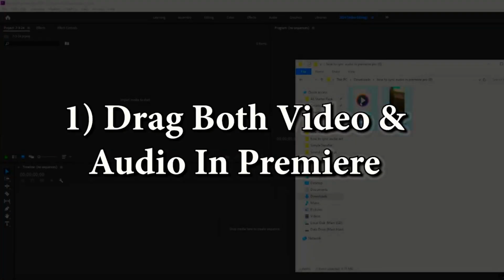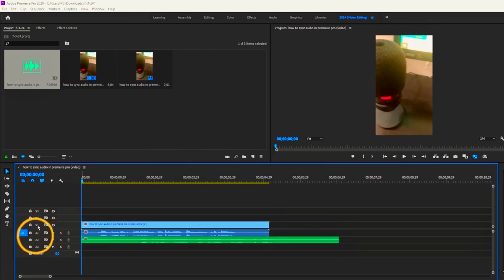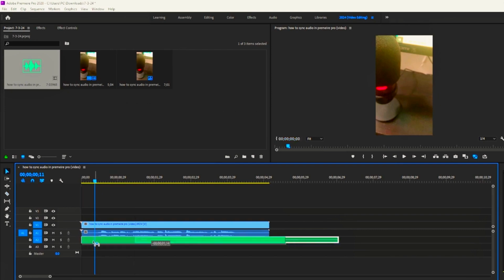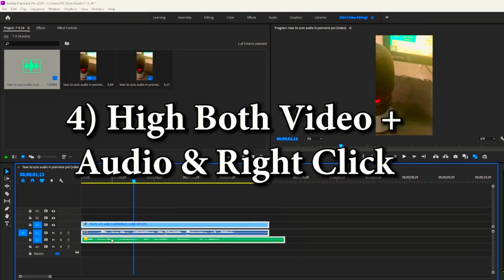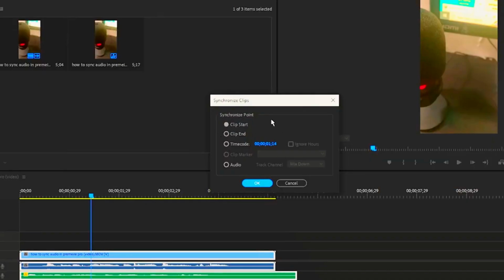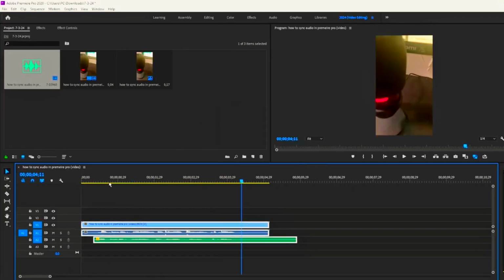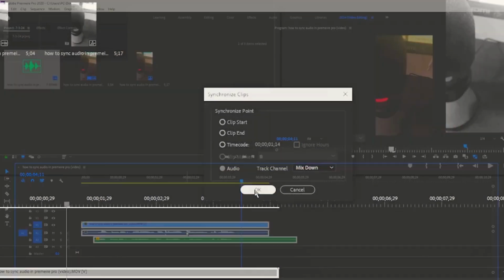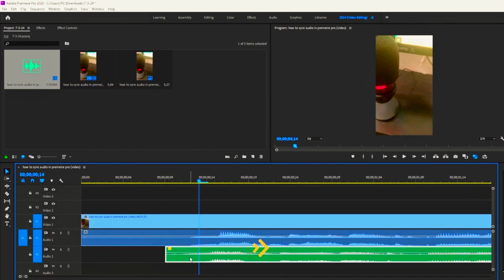How To Sync Audio in Premiere Pro Tutorial (2025)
In today's tutorial I will show you how to sync or audio or audio clips in adobe premiere pro cc video editing software program for mac windows and pc and laptop or syncing audio in premiere pro online completely for free.